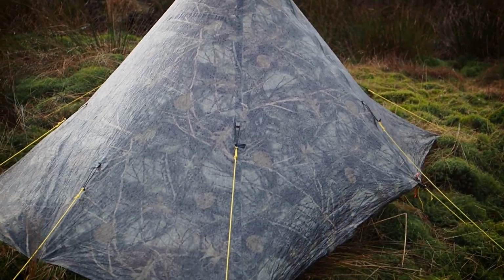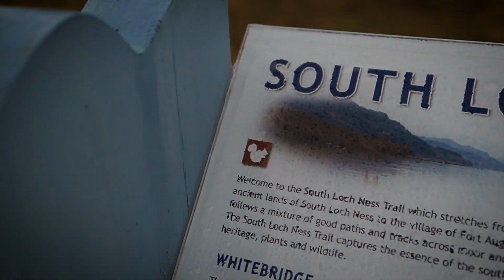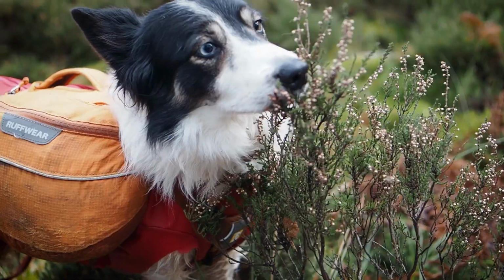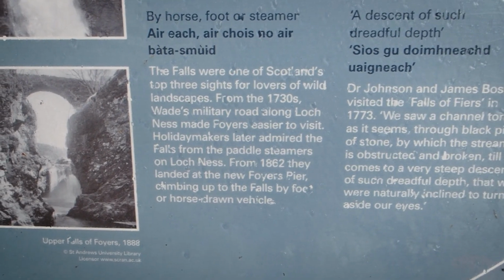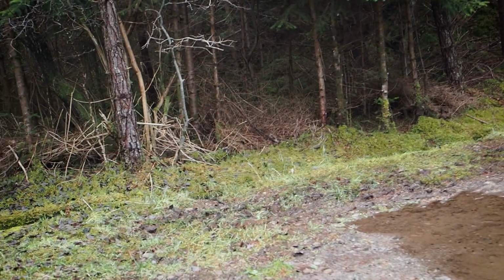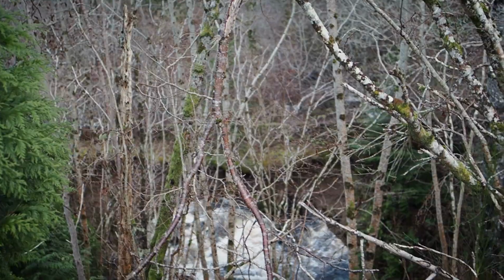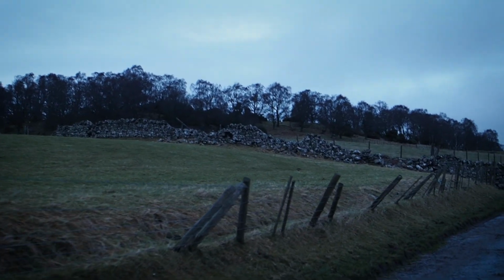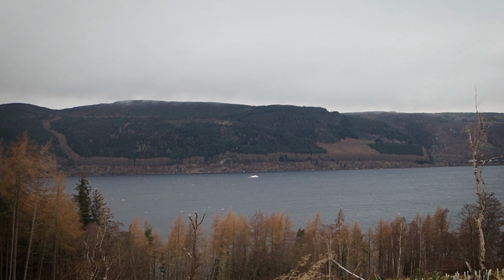Loch Ness 360 | Day 5 | Hiking Scotland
Categorised lists of all the gear I use that can be found on Amazon:

(Inc. Hiking, Filming & Dog gear)

Moss and I hike the Loch Ness 360. For a challenge I decided to hike it without eating. No food for the full 80+ mile trail!

For safety, while not eating for so many days and over so many miles, I test myself each night for ketone bodies in my urine and also check my blood glucose levels to make sure it did not drop to a too low level. I carried emergency food just in case it did. I am not advocating that anyone does anything similar during a hike and would actively discourage anyone thinking about it.

Please note that Moss didn't do it without eating anything as that would be cruel. Usual full hiking ration for her, treats and fresh meats etc whenever we came across a shop. In addition Moss' rucksack may look large but it is all her warm clothing etc made from down and such. It's bulky but doesn't weigh anything; I carried all her food and treats plus often her bag at the end of the day too.

We first set off down the Great Glen Way from Inverness to the bottom of Loch Ness and then return north back up the South Loch Ness trail, wild camping each night.

We set of on Hogmanay and have our first full day on the first day of the year; an epic way to start the year!

Cheers!

John & Moss 🐾👍